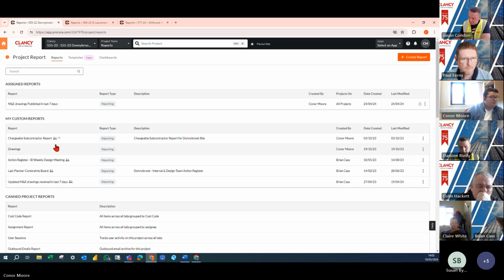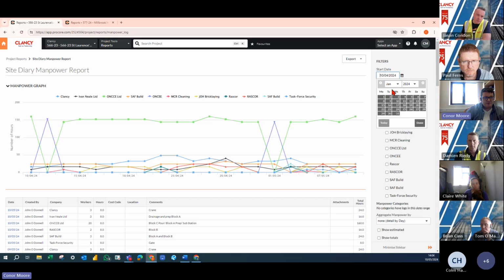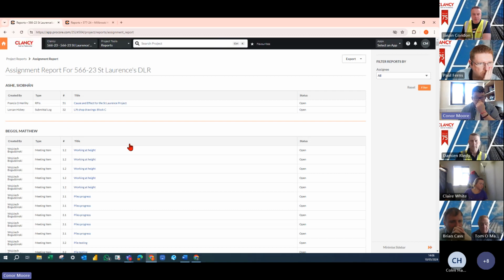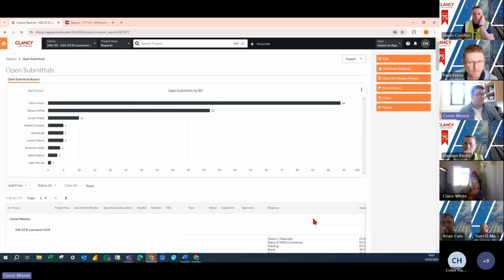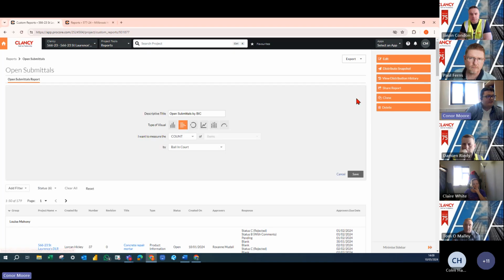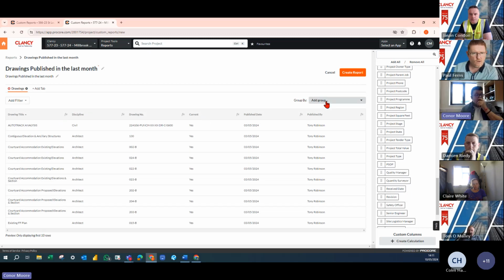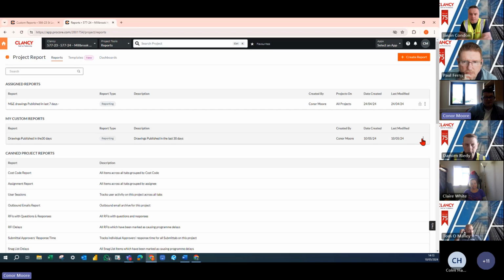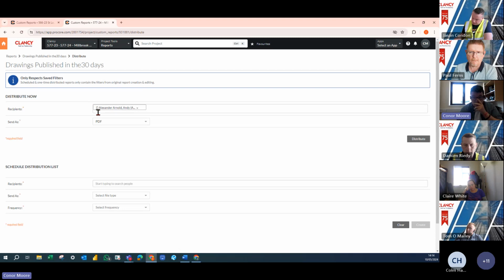Procore Workshop 3 Reports Tool